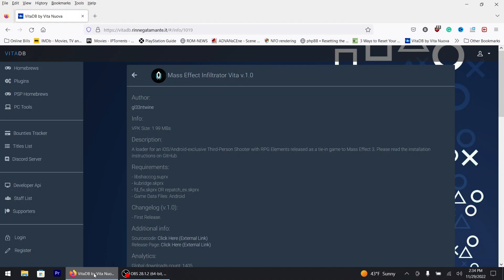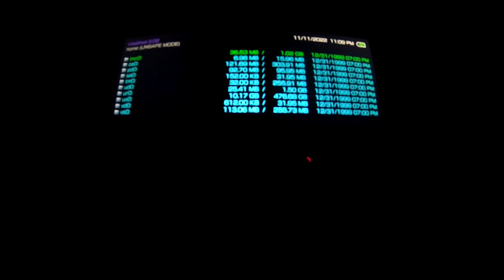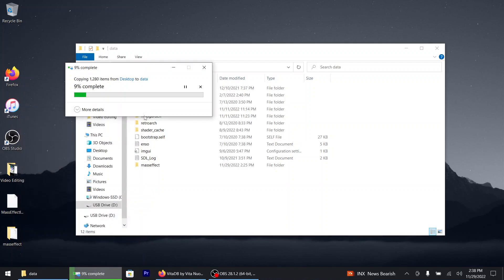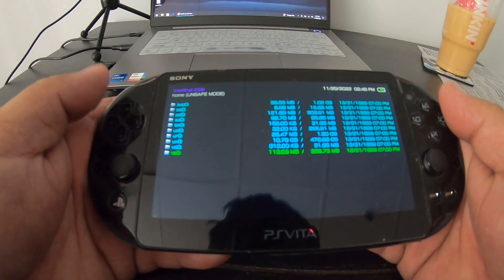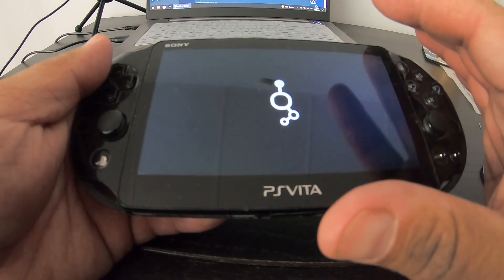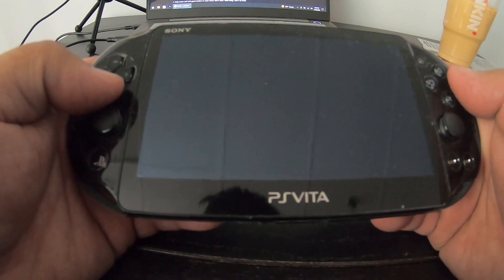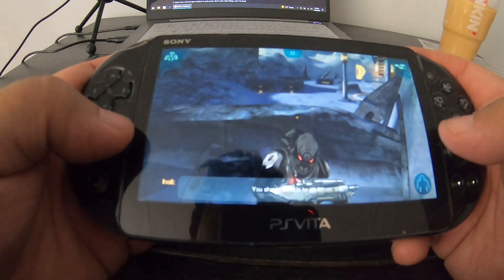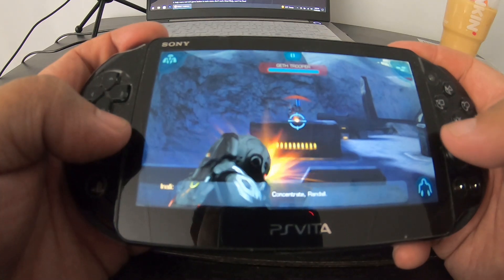How To Install Mass Effect Infiltrator For The PS Vita | CFW 3.60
LINK DELETED!